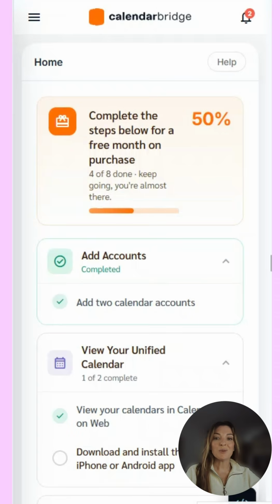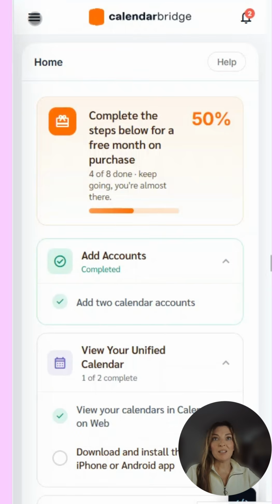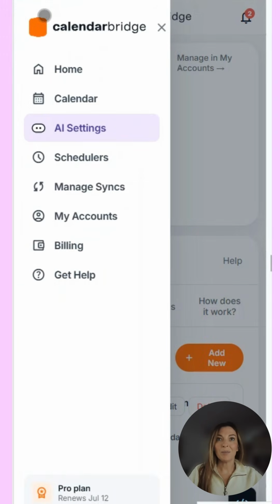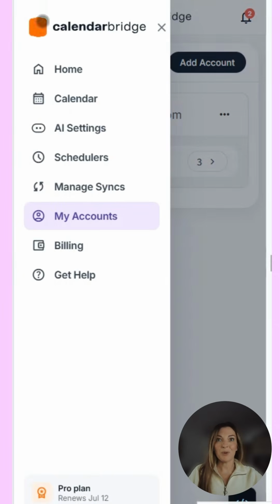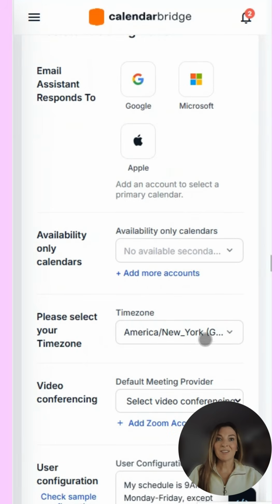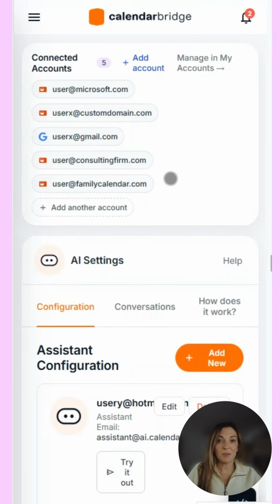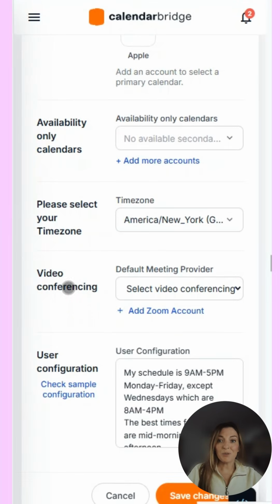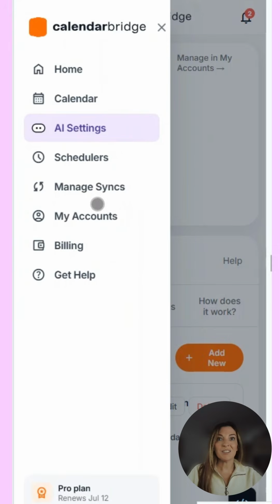Using Only One AI Assistant? You’re Doing it Wrong!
Most people don't realize this:You can set up your AI Scheduling Assistant so that it works from ALL of your email addresses.

I use separate assistants for work and personal scheduling, and it makes a huge difference.
Here's how to set it up in under 2 minutes.

00:00 Using One AI Assistant? You're Doing It Wrong
00:27 The Work vs Personal Calendar Problem
00:53 How Multiple AI Assistants Work
01:12 Adding a New Assistant
01:39 Connecting Additional Email Accounts
02:05 Work, Personal, and Multi-Account Setup Examples
02:28 Final Tips & Wrap Up